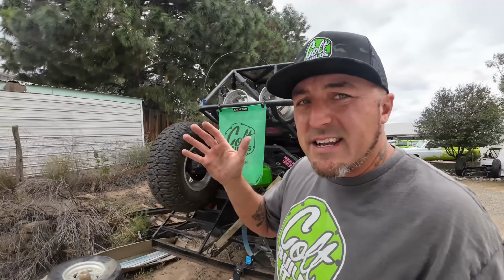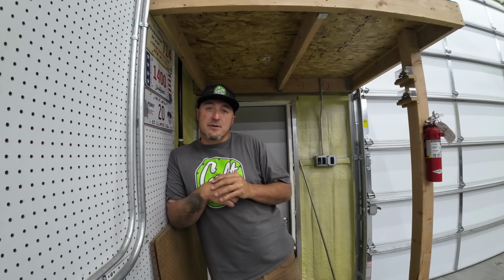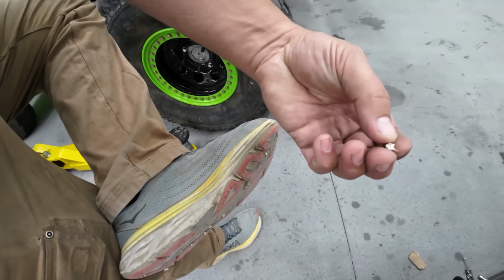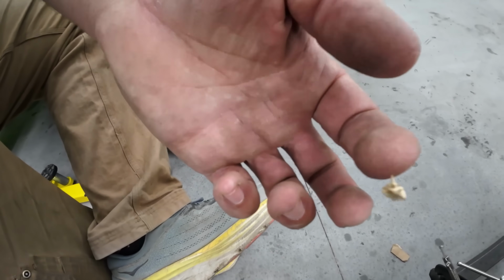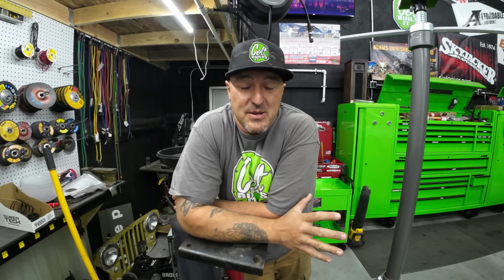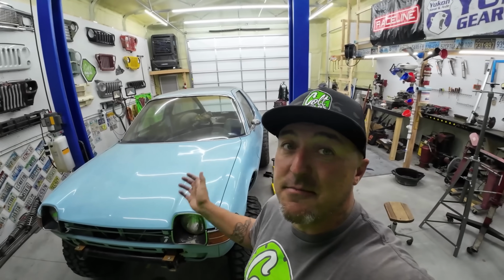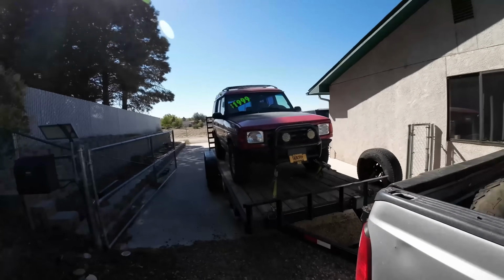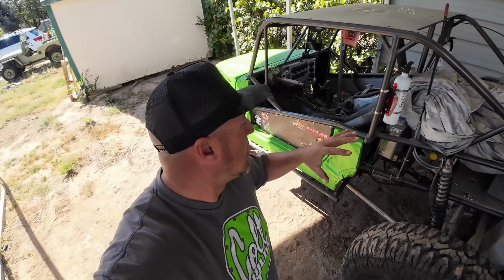WE'RE OUT!!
That's right, we are out of the OnX Offroad Build Challenge 2.0. Why, well watch the video. Unfortunately expectations changed, life happens, buisness happens and we had to decline our build from the competition. So we stepped away from it for this year but will be bringing the Smoke Show S10 to the event in Arizona! We ask that you continue to follow along with our builds going forward as they should be some pretty cool ones.